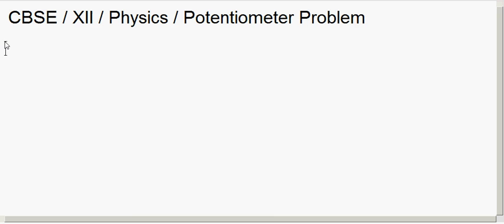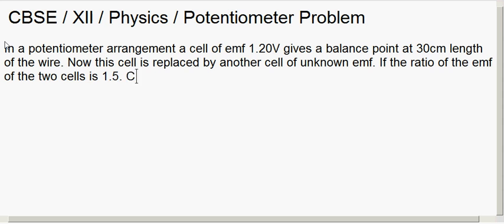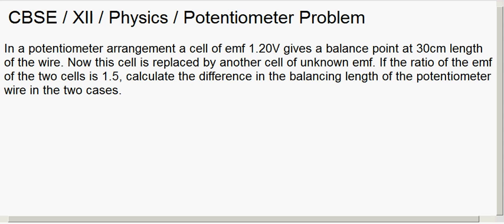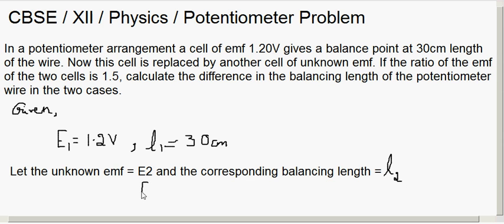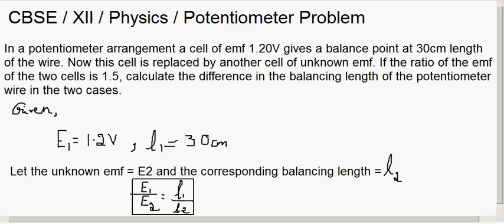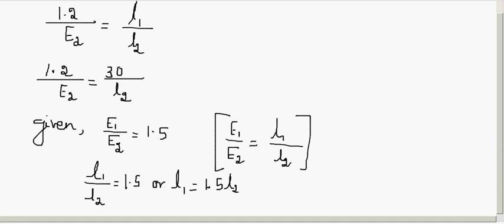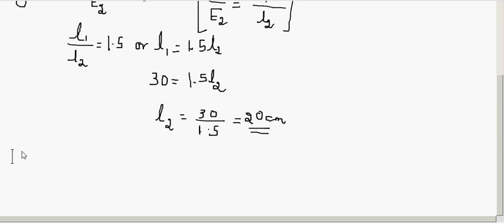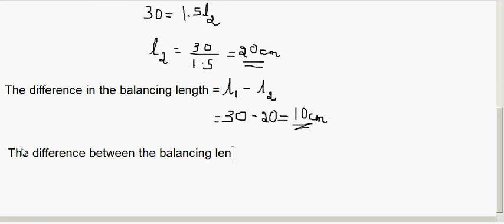CBSE Class XII / Current Electricity/ Potentiometer Problem / 08